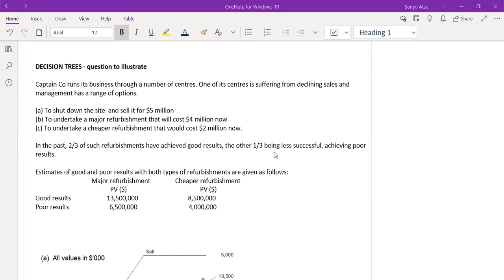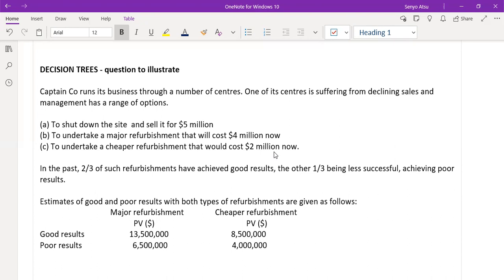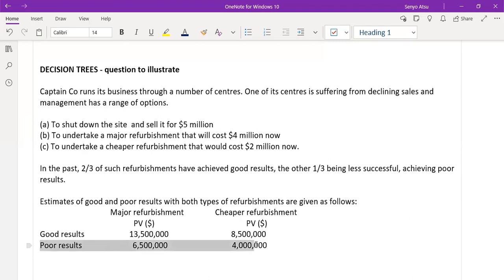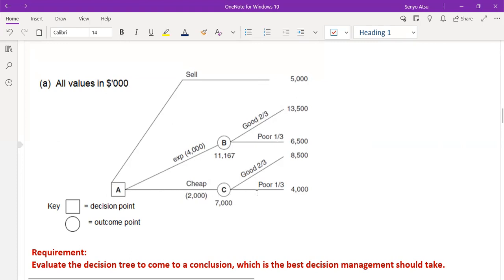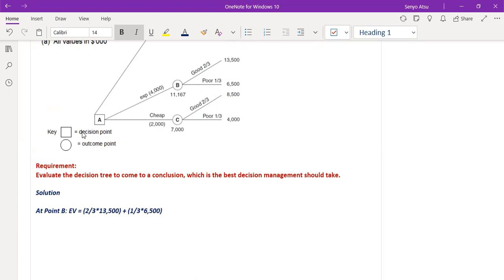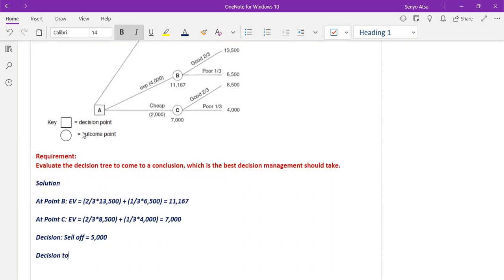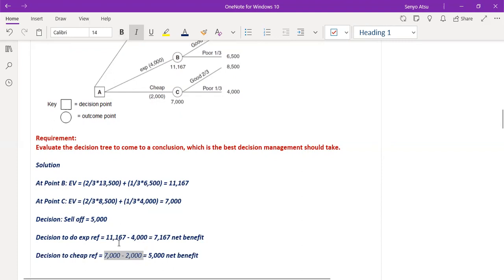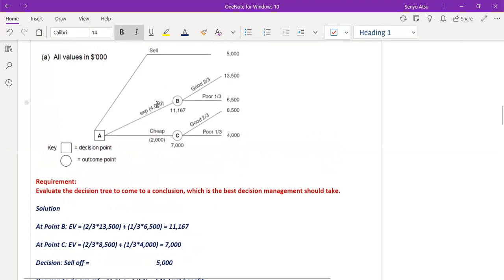ACCA PM - DECISION TREES - Example 1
The PM examining team will NOT ask for a decision tree to be drawn. You are expected to be able to evaluate one drawn for you and come up with a final decision. Take a look at this example.